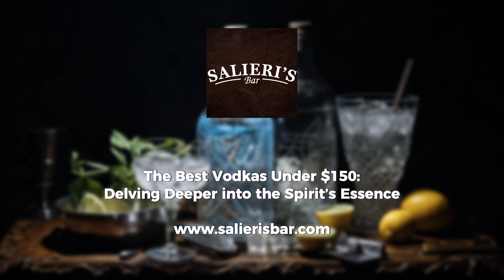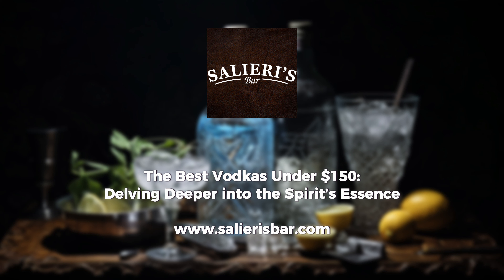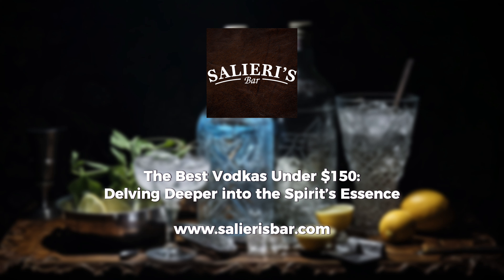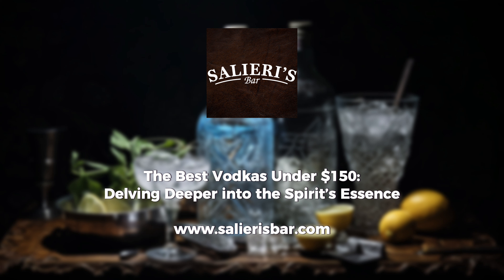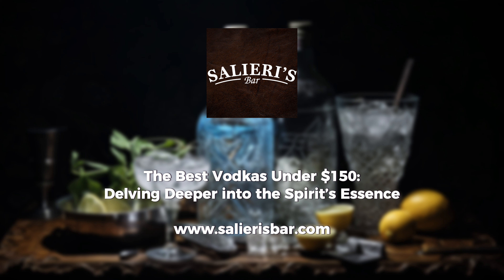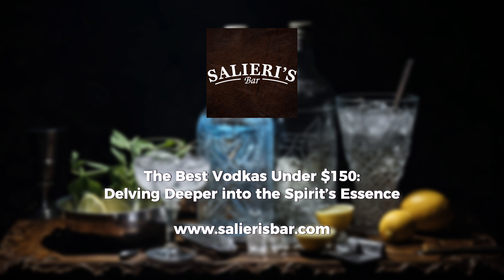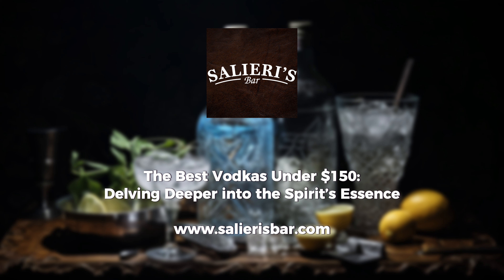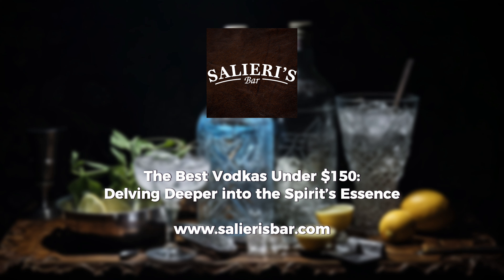The Best Vodkas Under $150: Delving Deeper into the Spirit’s Essence / Salieri's Bar Podcast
Vodka, with its crystalline clarity and subtle nuances, has long been a symbol of purity in the world of spirits. Originating from the Slavic word „voda,“ meaning water, vodka’s reputation has transcended its Eastern European roots to become a global sensation. But with a plethora of brands vying for attention, how does one discern quality, especially when on a budget? Let’s embark on a journey to uncover the best vodkas available for under $150, delving deeper into their histories, production methods, and unique flavor profiles.